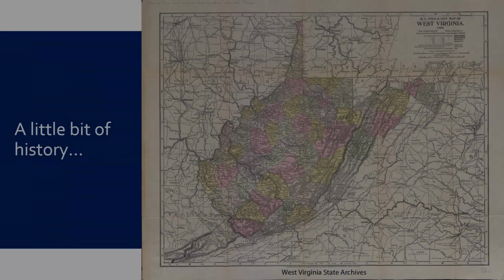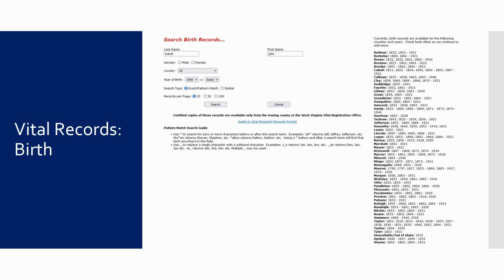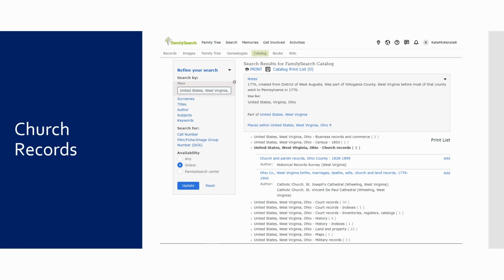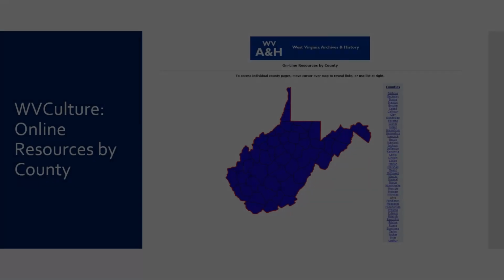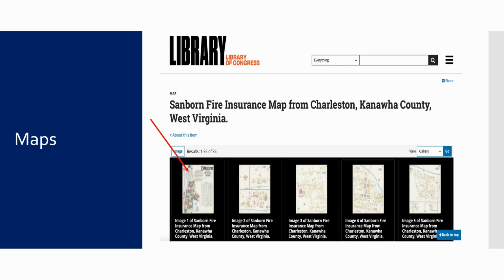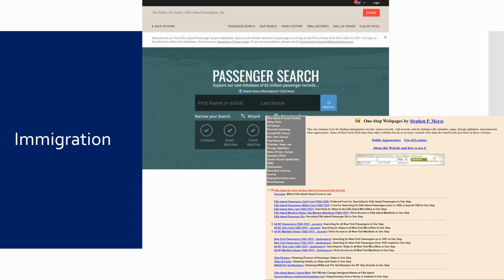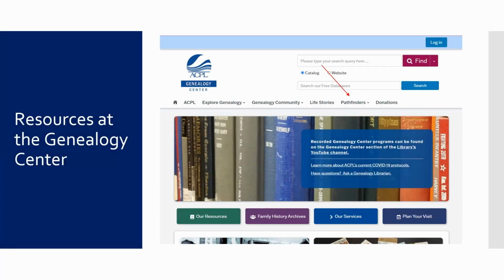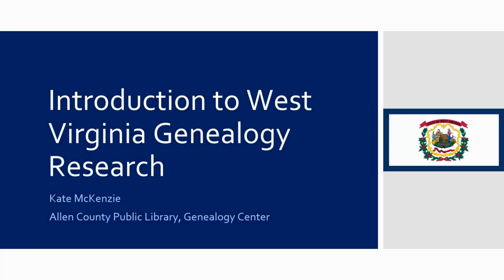Introduction to West Virginia Genealogy Research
Do you have ancestors from the ‘Mountain state’ but are unsure how to begin your research? Join senior librarian Kate McKenzie on Tuesday, January 24th and we’ll discuss the best records, resources, and repositories to utilize when beginning your West Virginia genealogy research.

Kate McKenzie holds a B.S. in Library Informatics from Northern Kentucky University. In 2020, she received a Certificate in Genealogical Research from Boston University and received her Master of Library and Information Science from Kent State University in 2022. Her interests include research in Ohio, Kentucky, and West Virginia, as well as research in Ukraine and Eastern Europe.